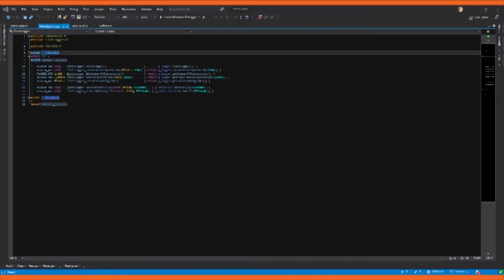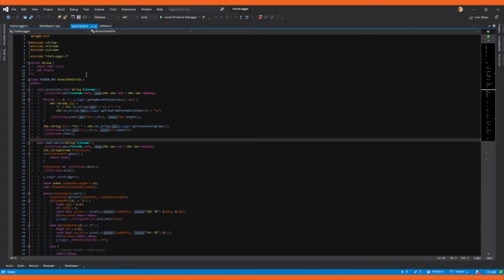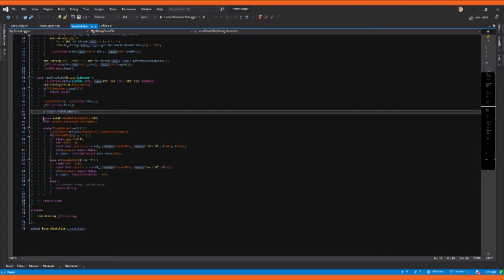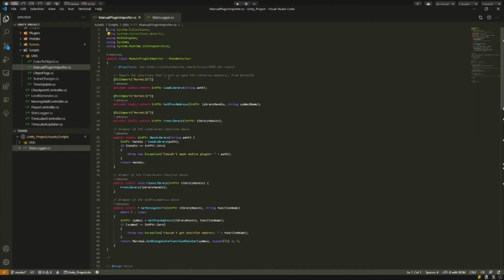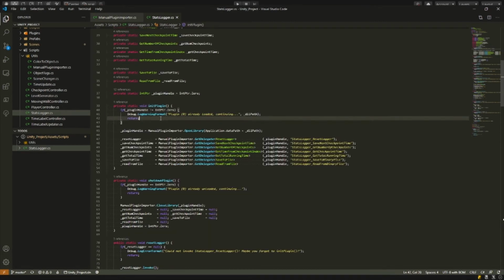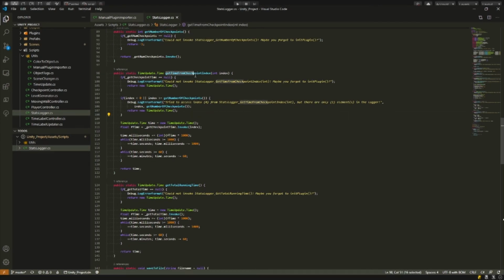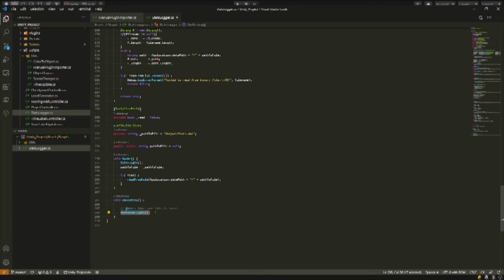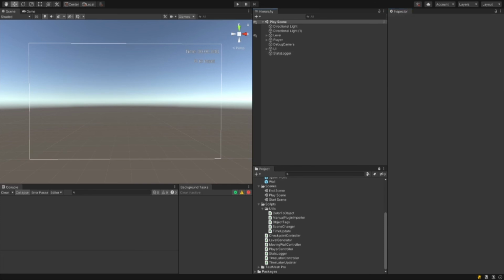Game Engine Design and Implementation Midterm - DLL Side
INFR 3110U